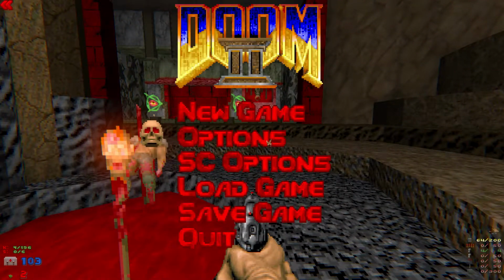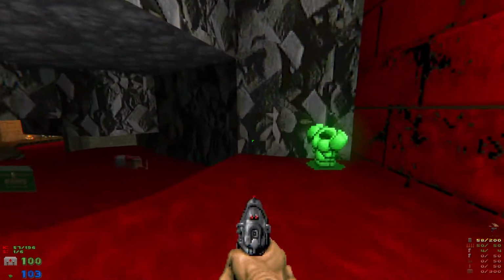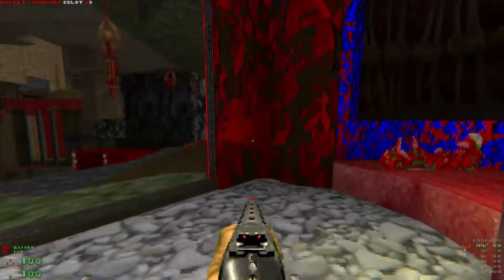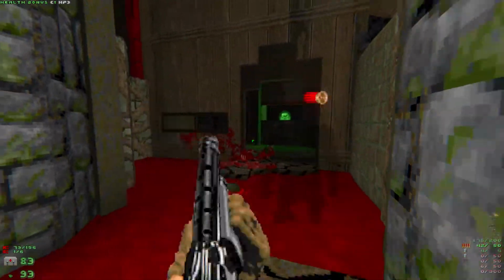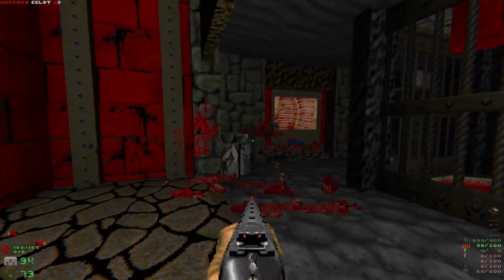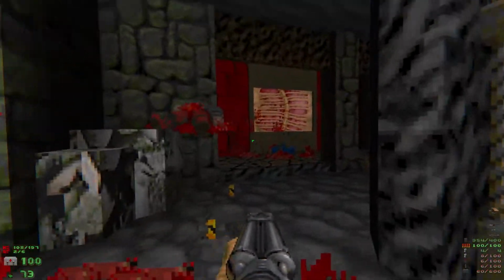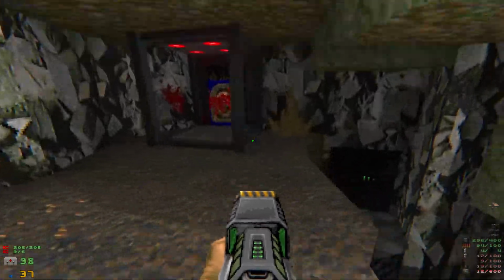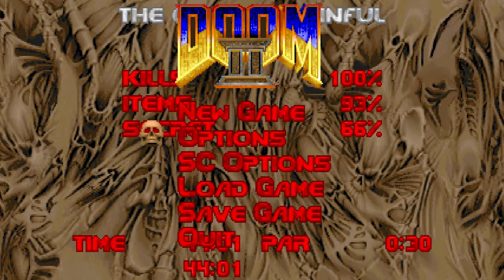Paar - The Chasm of Sinful